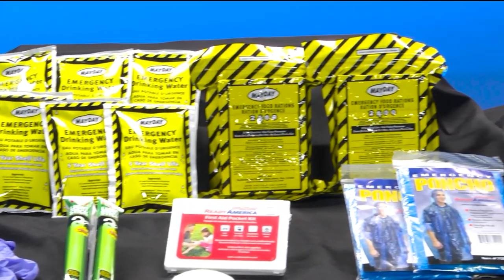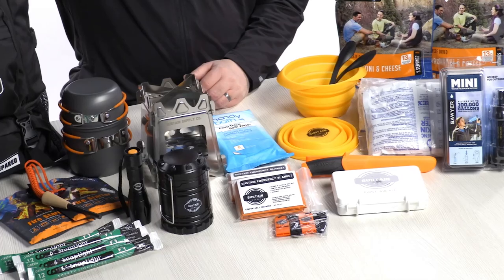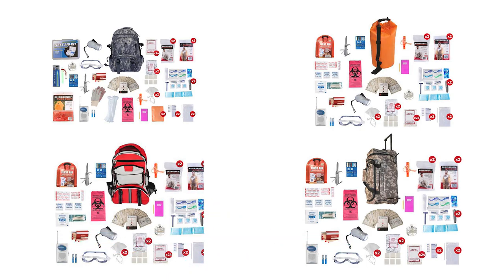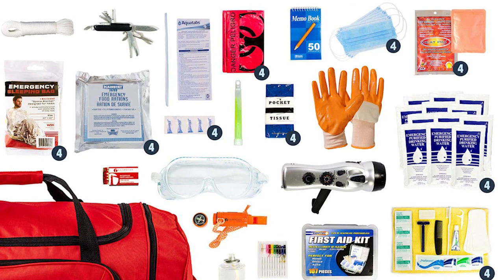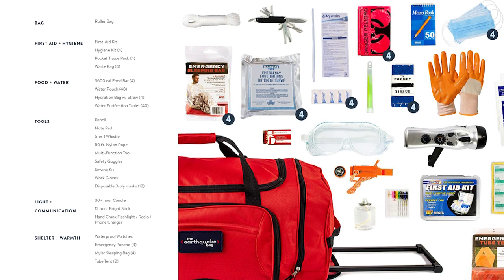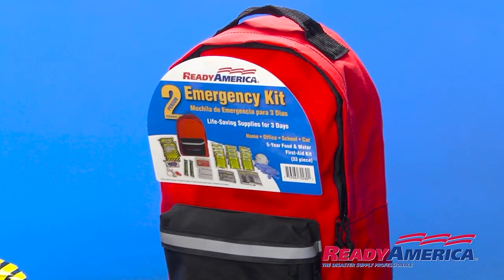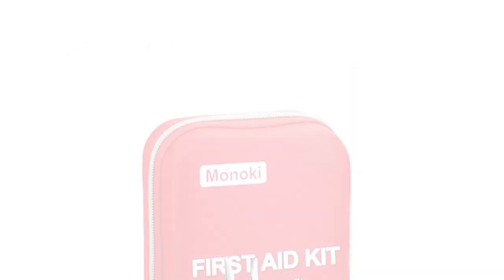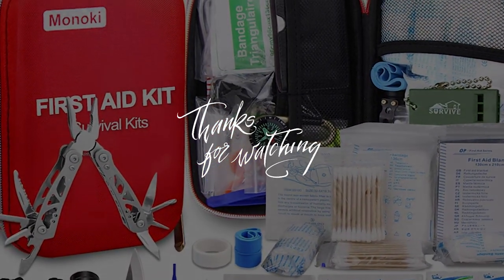Top 5 Emergency Kits in 2024 👌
🧨Links to the Top 5 Emergency Kits in 2024 🎯
★ EMERGENCY KIT OVERALL ★    0:00 - Intro
🔶 Sustain Supply Co. Comfort 72-Hour Emergency Survival Kit 🔶  0:40 Time Stamp

★ FOR NATURAL DISASTERS ★
🔶 Black Hawk Survival 2-Person Deluxe Survival Kit 🔶  1:32 Time Stamp

★  SEVERE WEATHER ★
🔶 Redfora Complete earthquake bag 🔶  2:28 Time Stamp

★ BUDGET EMERGENCY KIT ★
🔶 Ready America 2-Person 3-day Emergency Kit 🔶    3:29 Time Stamp

★ PORTABLE EMERGENCY KIT ★
🔶 Monoki First Aid Kit Survival Kit 🔶    4:41 Time Stamp

👉 At Consumer Buddy, we've researched the Best Emergency Kits on the Market saving you time and money so you can make an informed buying decision.

Today I'm going to talk about the best Emergency Kits that you should consider. At Consumer Buddy we do the research for you! Hey guys Taylor here with another video. And this one is for all of you who are interested in being prepared for whatever life throws at you. Now one of the best ways that you can do this is to have an emergency kit in your home to provide relief in a variety of different situations. Now different emergency kits will offer different features, and depending on your particular situation will depend on which one is right for you. Well, today we're going to break down some of our favorite picks, and go through the benefits and features of each to see which one best fits your particular situation. Now, as always, I will leave links to each of these products in the description below. So you can check them out there if you're interested. And if I do happen to find any deals or discounts on any of these, I will drop the links to those down there as well. Now first off, we have the best overall emergency kit and that's going to be the sustain supply co comfort 72 our emergency survival kit and this is a great option to cover all of your basic needs in an emergency situation. This is things like hydration and warmth. Now this emergency kit forgoes all unnecessary items, things like toothbrushes and hair combs that are more of a nice to have and replaces them instead with essential features. This includes things like dehydrated food, emergency drinking water, and things like basic first aid supplies, fire starters, emergency blankets, and a razor sharp knife. It also comes with two lanterns, flashlights and multiple chemical snap lights. There's also a water filter included to make sure that you have a steady supply of clean drinking water no matter where you are. Now this one is a pricey option. But if safety is your top priority, then this is definitely a great option for you. Again, this is for 72 hours of survival even in dire situations. So if you want to make sure you're extra prepared, definitely check this one out. Next up, we have the best option for natural disasters and that's going to be the Blackhawks survival to person Deluxe survival kit. Now this is a very versatile package. It includes essentials like food and water, but there's also some great extras and that includes things like emergency sleeping bags and and 95 safety masks. ran out of the 5k characters limit, sorry guys.

Hope you enjoyed my Top 5 Emergency Kits in 2024 Video!